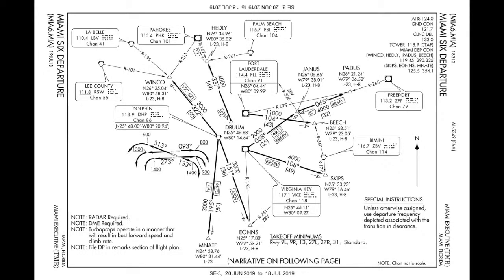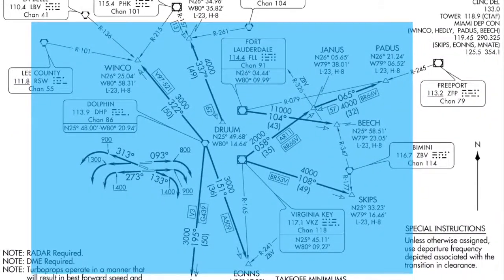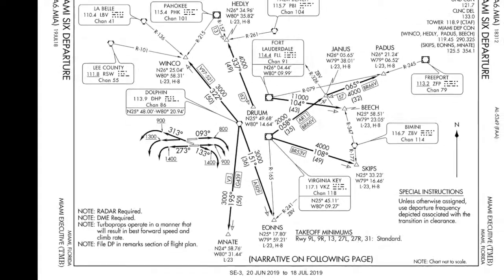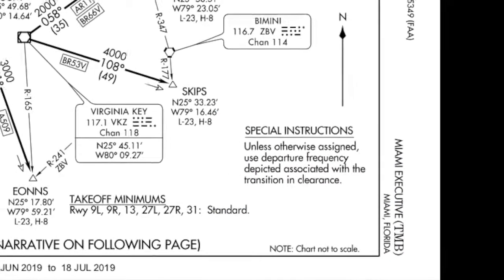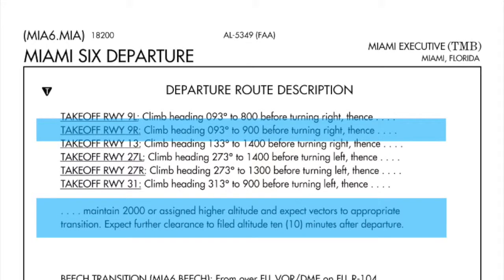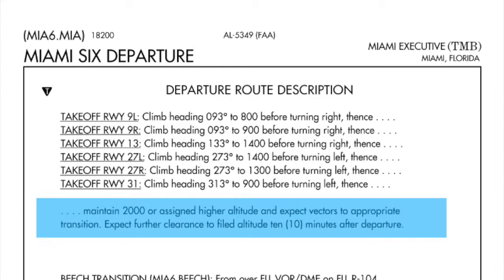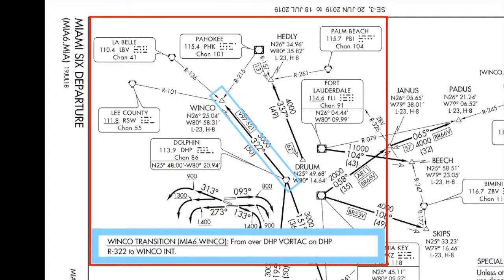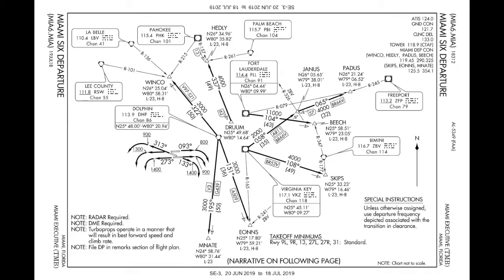How to brief an Instrument departure procedure (SID)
Miami six departure
Voice by John Duque